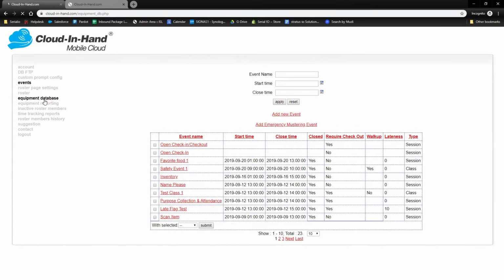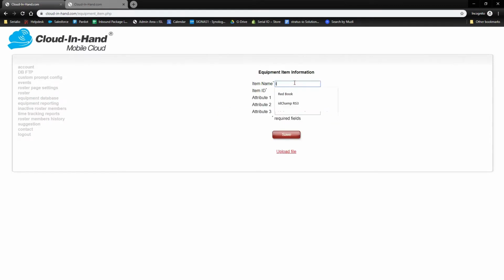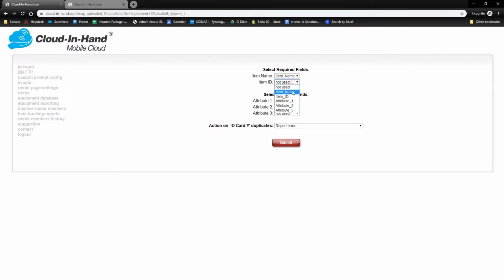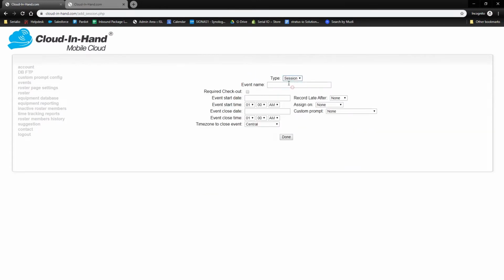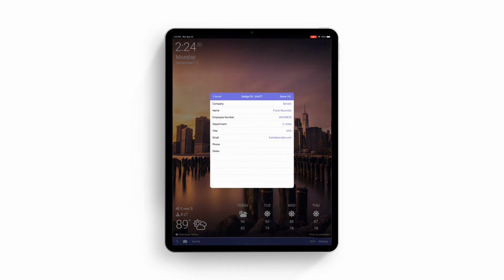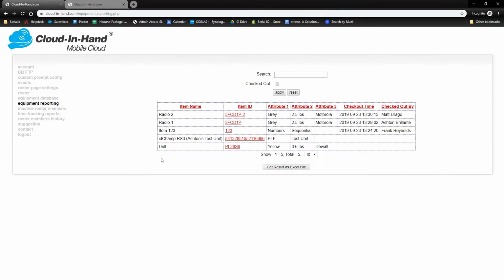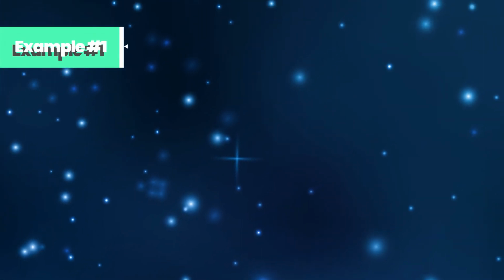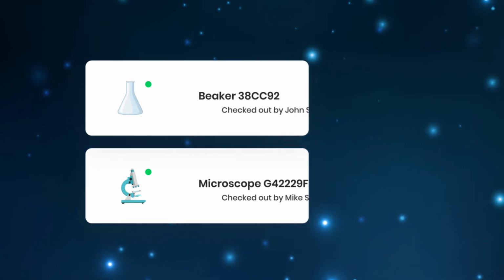Equipment Checkout: How to Create an RFID Asset Tracking System within stratus-io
Learn how to create an equipment checkout system with the custom prompt feature in stratus-io. The Equipment Module allows you to add a database of equipment that members of your organization can check-in and out. As items are removed and replaced, the system tracks what item was scanned, who checked it out, and records the dates and times of the duration of the checkout. The Equipment Module can be used to gain greater control and oversight on equipment usage, condition, and location.